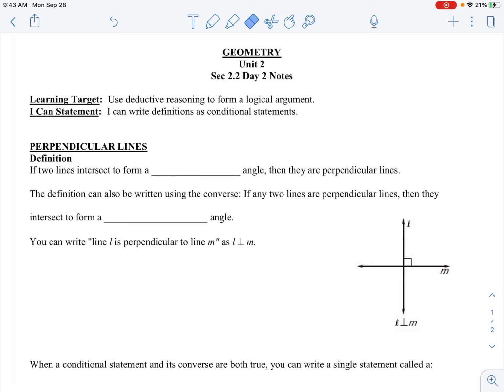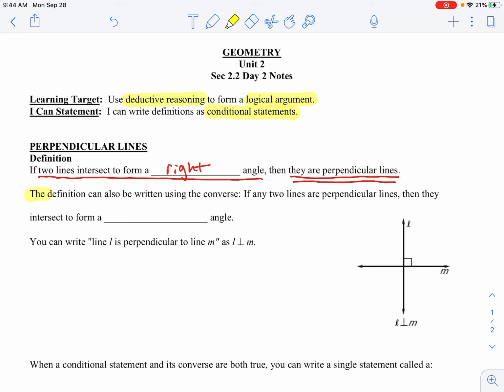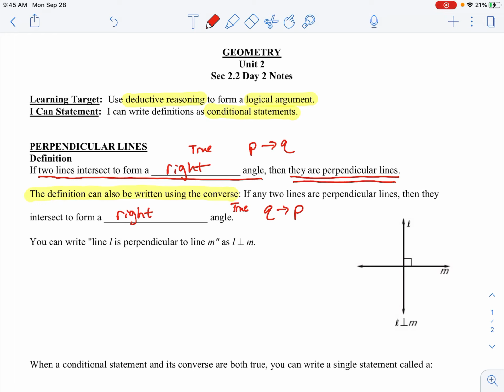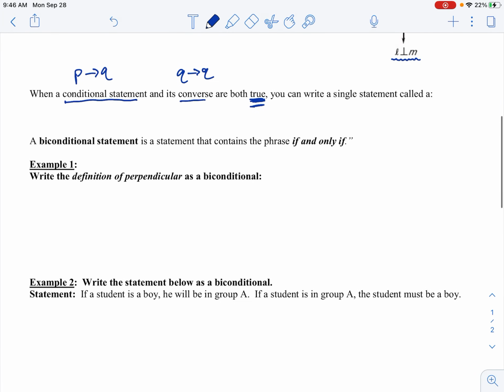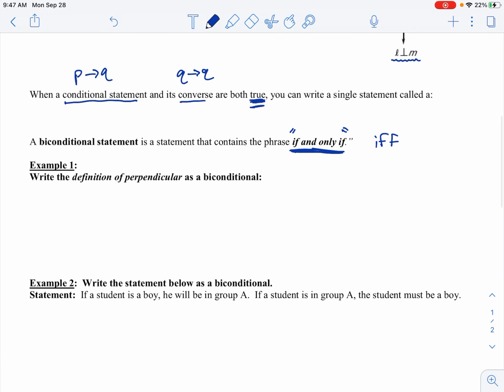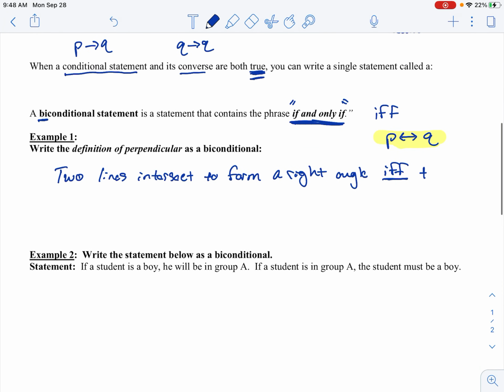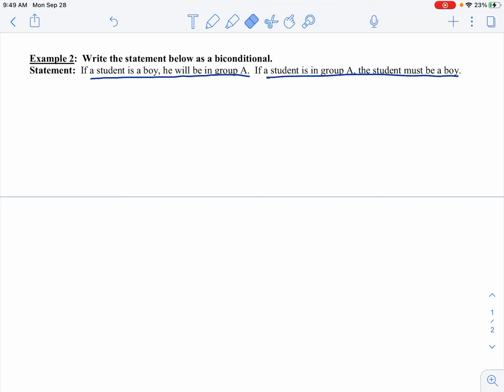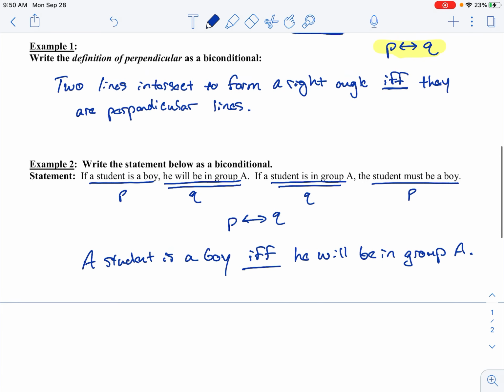Geometry Sec 2.2 Day 2 Notes